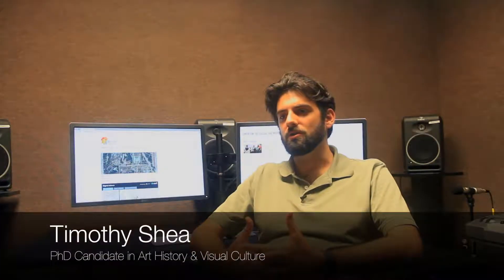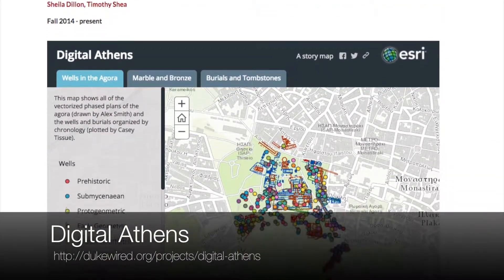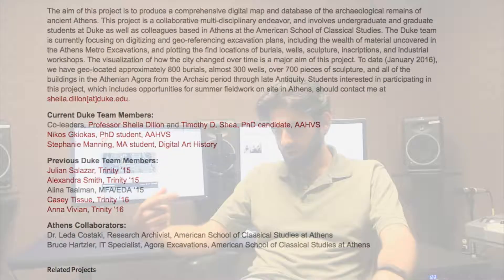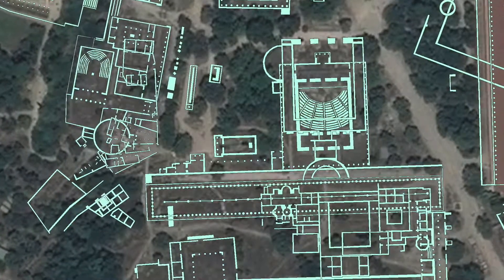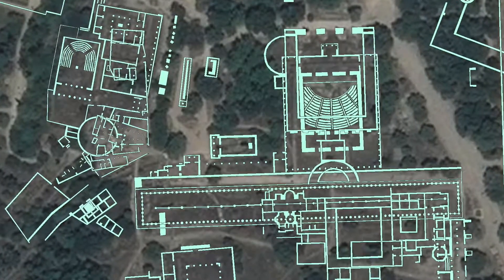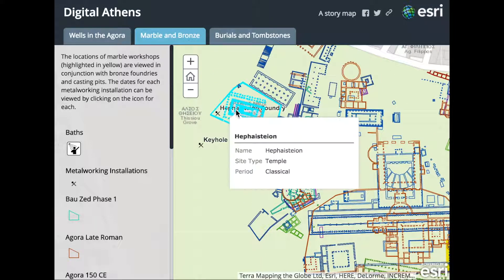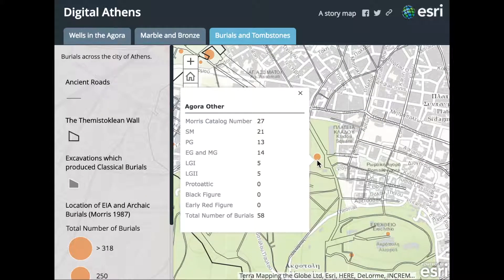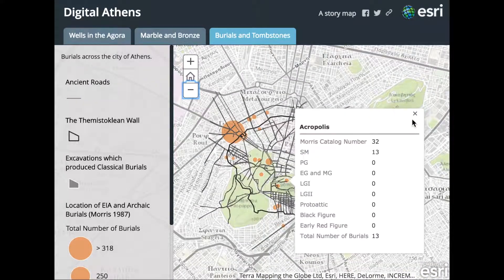Student Spot: Timothy Shea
PhD candidate Timothy Shea talks about his work with Digital Athens and the influence this experience has had on both his teaching and research. Videography & editing by Ran Xin; post production by Hannah L. Jacobs.